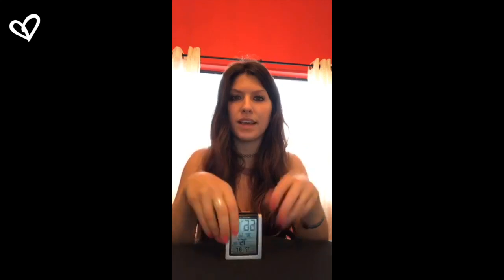Lash Tips - How Humidity Affects Adhesive for Eyelash Extensions - Your Clients Are Waterproof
Humidity is the measure of ambient water molecules in the air.

Humidity is necessary for the curing process of Cyanoacrylate in eyelash extension adhesive.

Higher humidities are best during a lash application service. If your lash room has a low humidity, you may want to invest in a humidifier.

Use a hygrometer to determine the humidity in your lash room. (This measure may be much different than what your weatherman says is outside)

I switch between two adhesives because my humidity tends to fluctuate quite a bit.

Here are the recommended humidity ranges for the Brilliant Lash Pro ONYX Adhesive that I use:

ONYX Original: 40-65%
ONYX High Humidity: 50-95%

This is a topic from LASHES+COFFEE #75, a daily livestream that you can find at 7am PST daily!

Grow with Danielle Rae, and join the discussion all about The Lash Business:
- Education + Certification
- Tools + Technique
- Marketing + Business
- Products + Retail